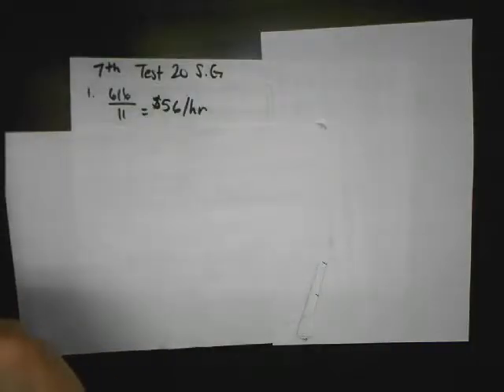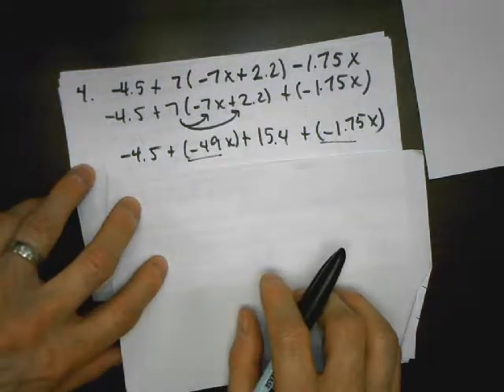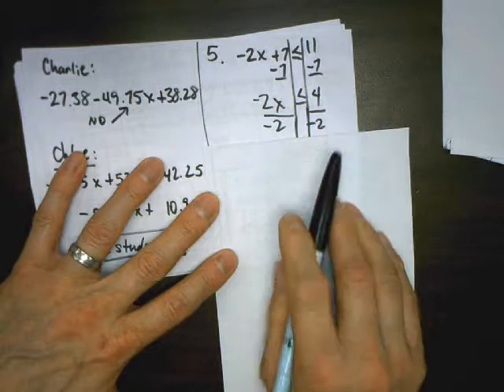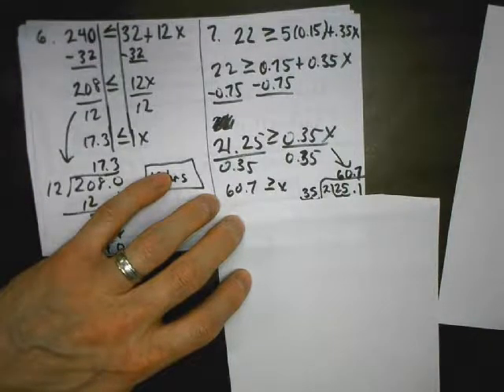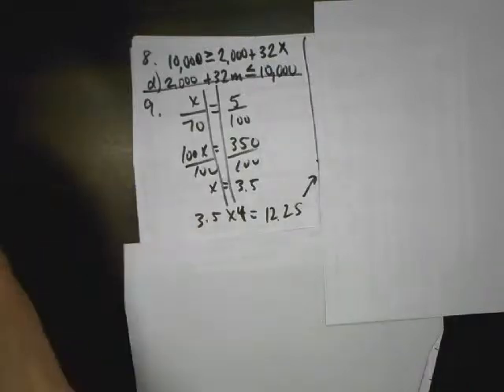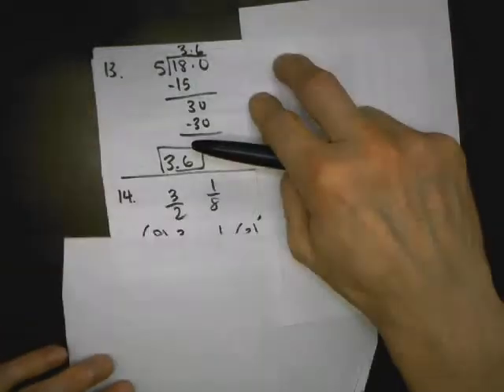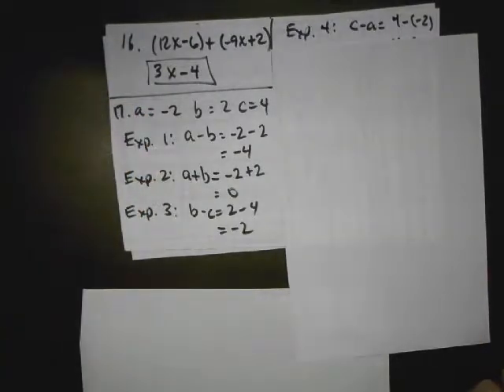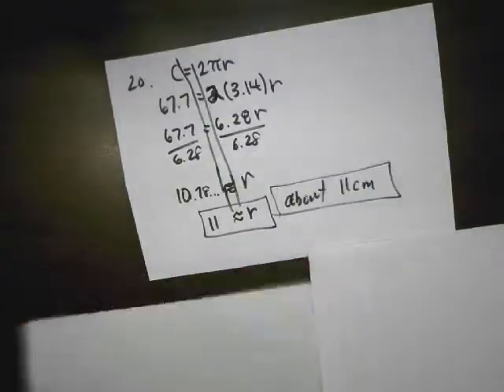7th Grade Math Test 20 Study Guide Video